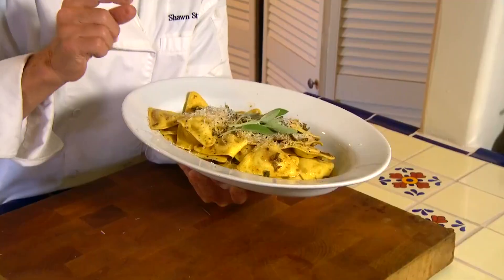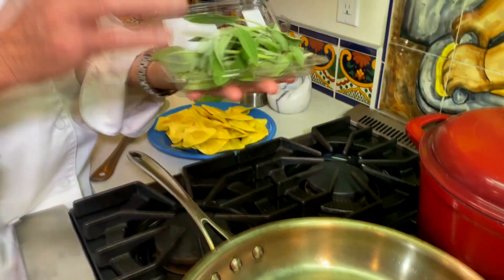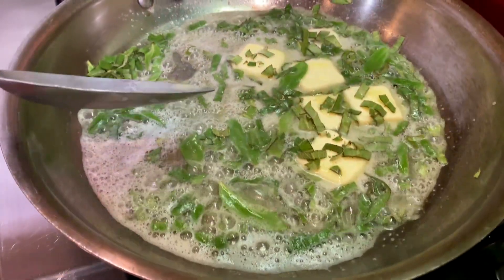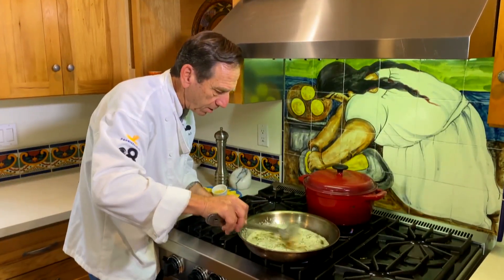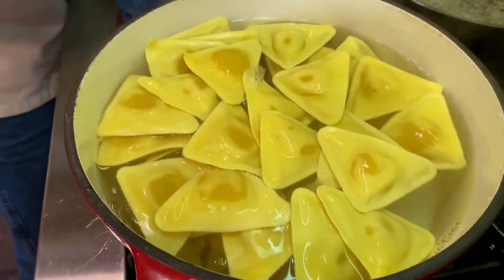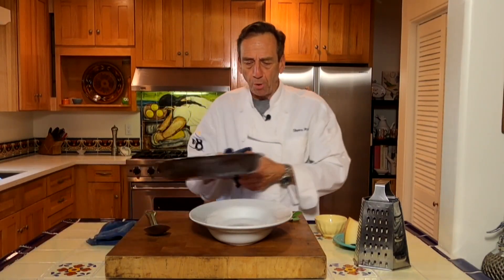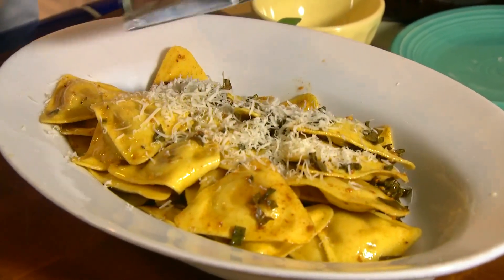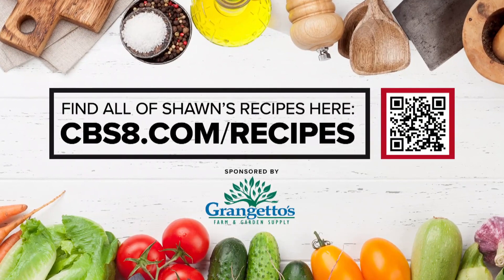Butternut Squash Ravioli with Brown Butter Sage Recipe | Cooking with Styles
We served a lot of seasonal specials back in the day at Sante's in La Jolla, and this was one of my favorites.